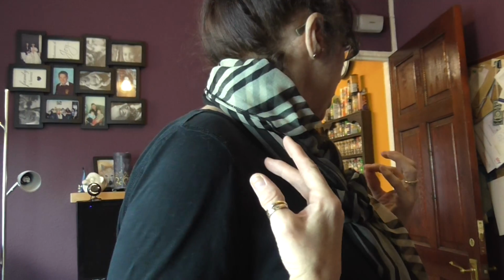8 Ways To tie A Scarf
I watched scarf video made by Chrissy on youtube she calls herself (Regain Your Confidence), I borrowed a couple of her ideas the others are ways I wear my scarves. I hope you find the video useful when you want an idea how to wear your scarf.
I am still uploading every Monday, Wednesday and Friday I enjoy reading everyone of your comments and I answer them all : ) xx